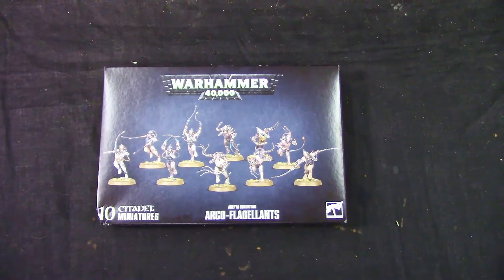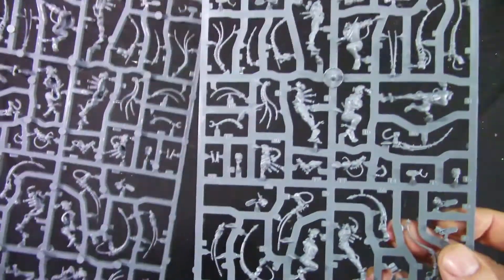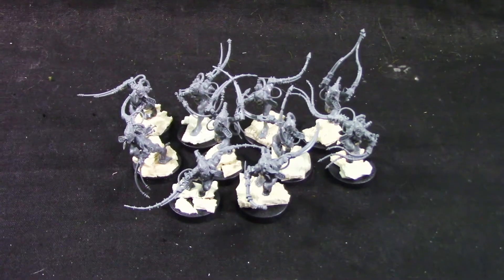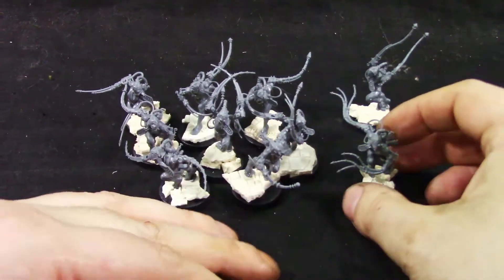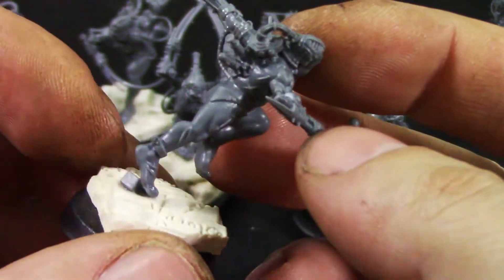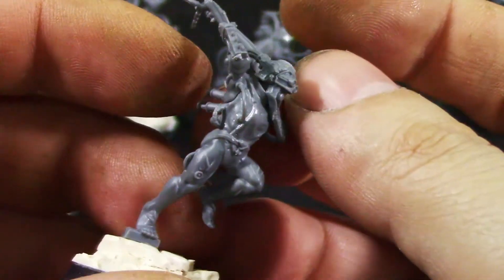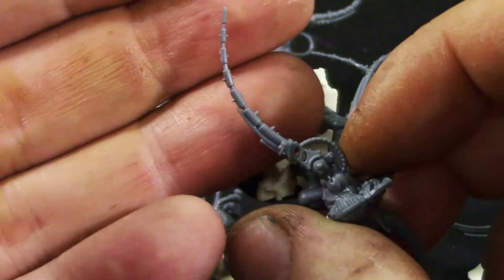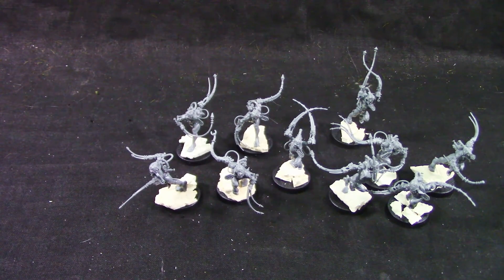Warhammer 40k - Adepta Sororitas - Arco Flagellants - Unboxing